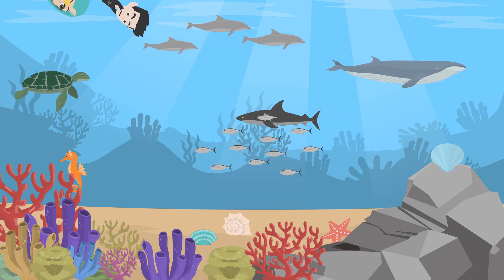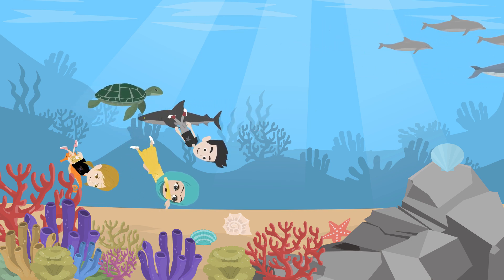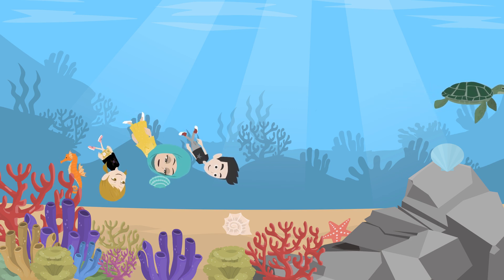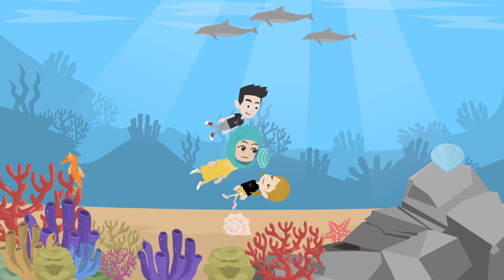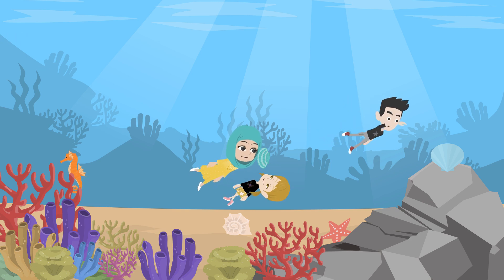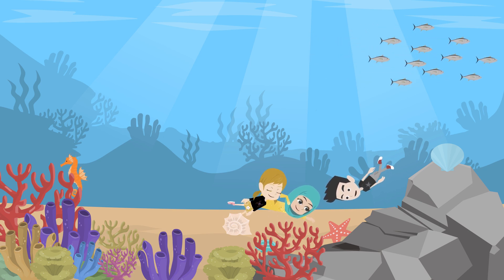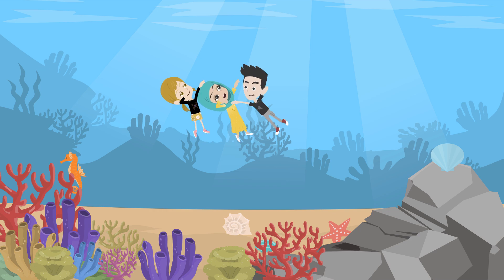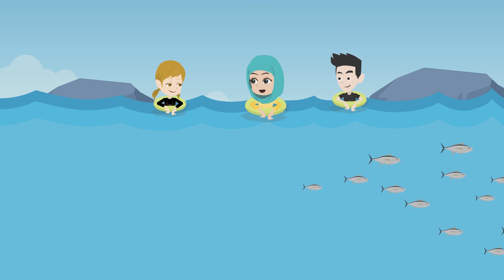How Seashells Protect and Support Marine Life | The Role of Shells in Ocean Ecosystems 🌊🐚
Seashells are much more than beautiful treasures washed ashore. They play a crucial role in the health of marine ecosystems, supporting a wide range of marine life. In this video, we explore how seashells protect marine species and help maintain the balance of ocean environments. 🌍🐚

From providing homes for marine creatures to contributing to the ocean's natural filtration system, seashells are vital for ocean health. Join us as we uncover the hidden benefits of seashells in the marine world.

Key Highlights:

How seashells serve as natural habitats for small marine animals 🦑
The role of shells in protecting coastal ecosystems 🌊
The environmental importance of seashells in sustaining marine life 🐢
Why conserving seashells is vital for ocean biodiversity 🌱